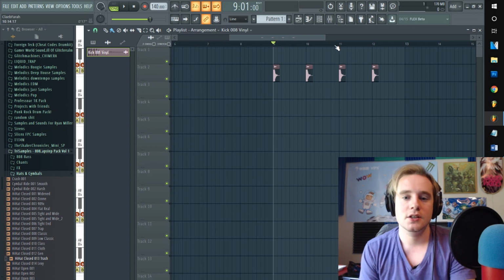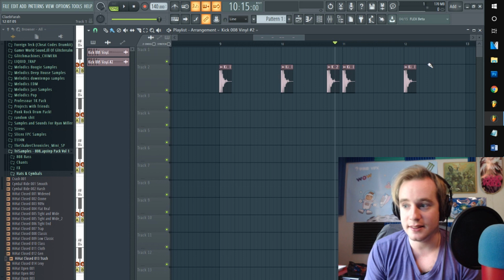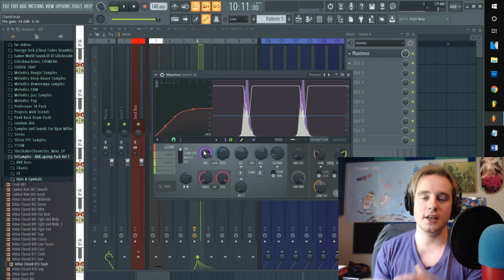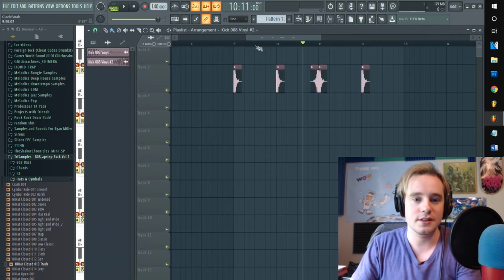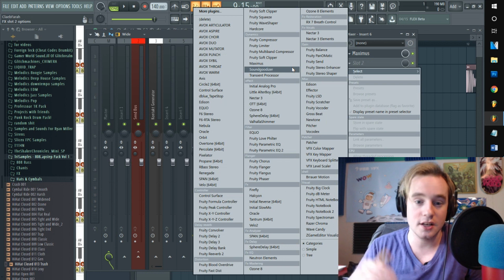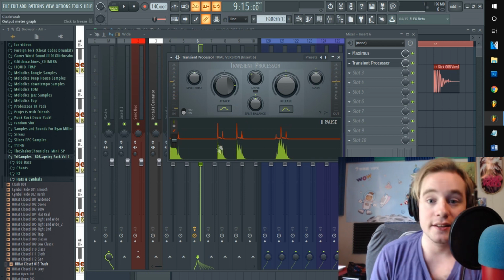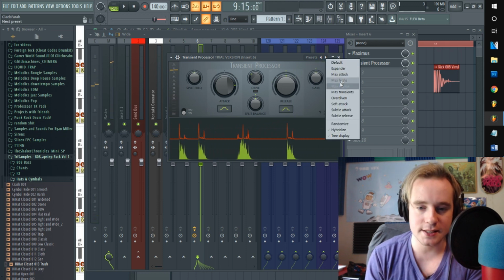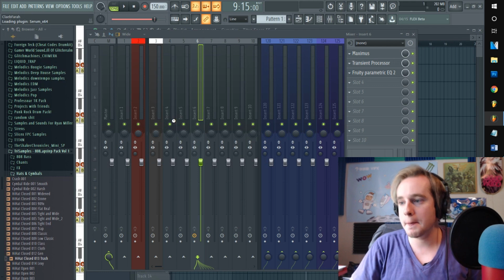Are You Doing This With Your Kick Drums!?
Hey guys today I wanna share with you a cool tech and variation that you can use with your kick drums! Let me know if you have any questions or comments or video ideas below. Check out the playlist too!